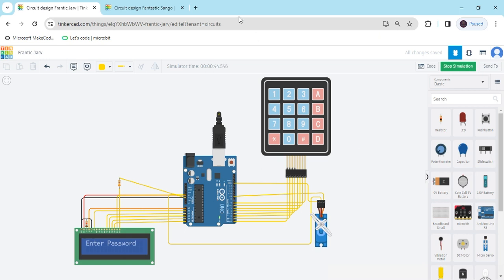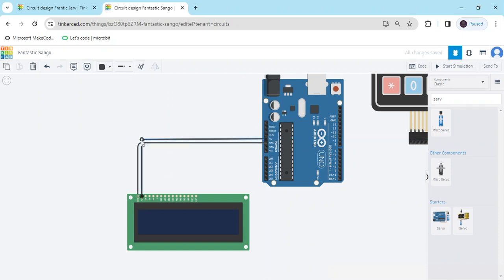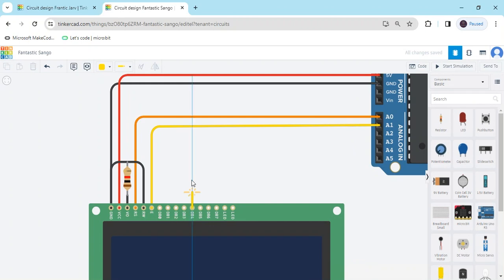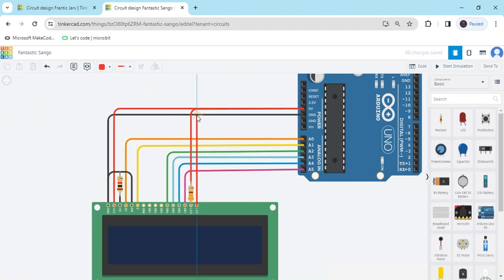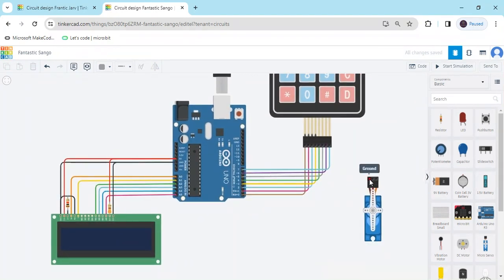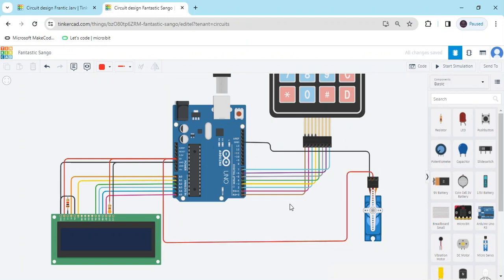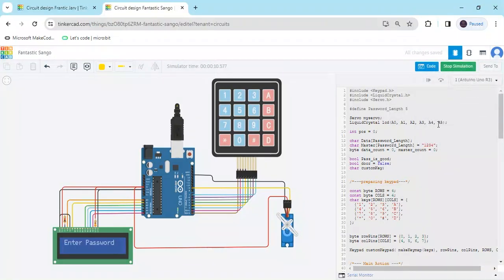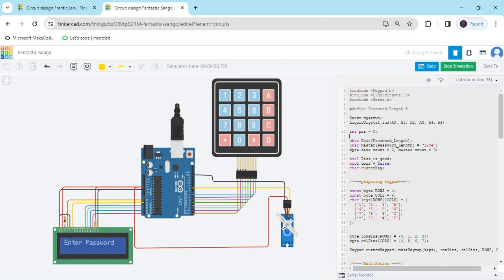Password Door Lock Arduino Project Using Tinkercad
Creating a password-protected door lock using Arduino and simulating it in Tinkercad is a great project to learn about electronics, programming, and digital security. Here's a basic outline of how you could approach this project:

Components Needed:
Arduino board (e.g., Arduino Uno)
Servo motor (to actuate the lock)
Keypad (for entering the password)
Jumper wires
Breadboard (optional)
Computer with internet access for using Tinkercad
Steps:
Design the Circuit:

Use Tinkercad's circuit editor to design the circuit. Place the Arduino board, servo motor, and keypad on the workspace. Connect them using jumper wires according to the circuit diagram.
Programming:

Write the Arduino code to control the servo motor and keypad.
Use libraries such as Servo.h for controlling the servo motor and Keypad.h for interfacing with the keypad.
Implement the logic for comparing the entered password with the correct password and actuating the servo motor accordingly.
Here's a simplified example of Arduino code:

Simulate in Tinkercad:

Transfer your circuit design and Arduino code to Tinkercad.
Test your simulation by entering different passwords and observing the behavior of the servo motor.
Refinement and Extension:

Once the basic functionality works, consider adding features like:
Allowing the user to change the password.
Implementing multiple user accounts.
Adding indicators (LEDs or LCD) to provide feedback.
Integrating additional security measures.
Documentation and Presentation:

Document your project by explaining the circuit design, code functionality, and any challenges faced.
Present your project, demonstrating how it works and discussing the concepts you've learned.
By following these steps, you can create a password-protected door lock using Arduino and simulate it in Tinkercad. It's a fun and educational project that combines electronics, programming, and digital security concepts.